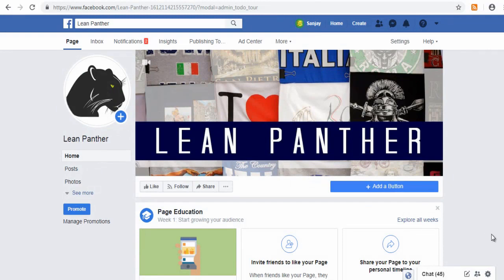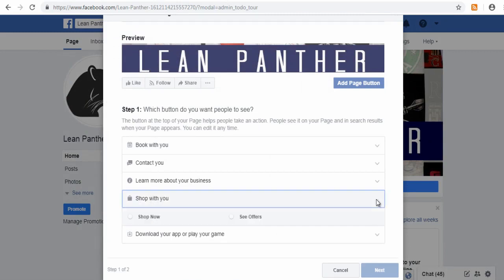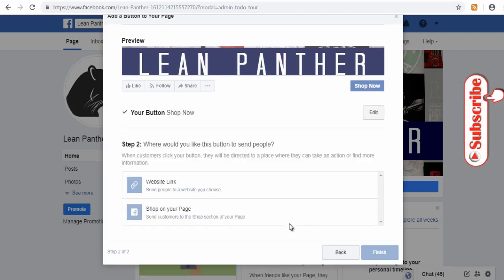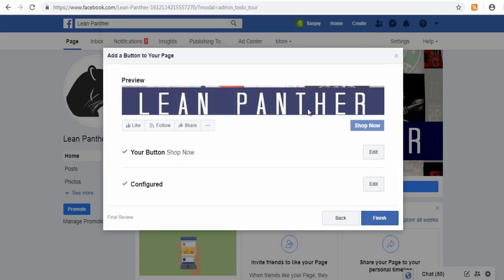How to add shop now button on facebook page